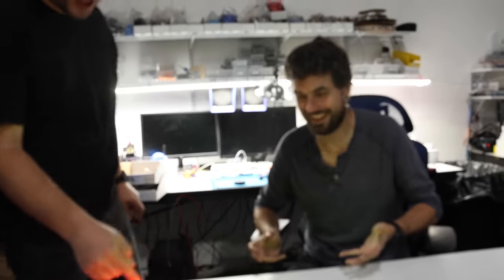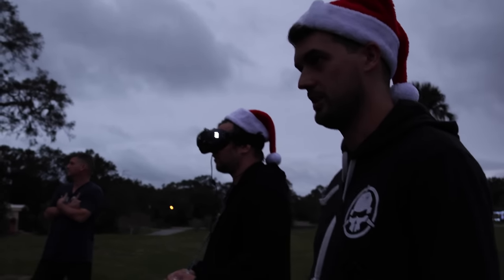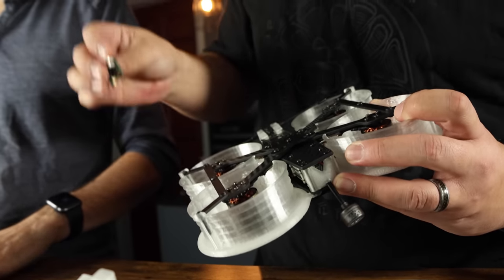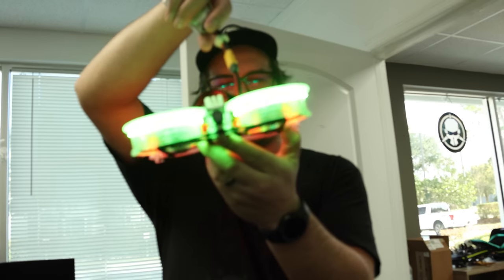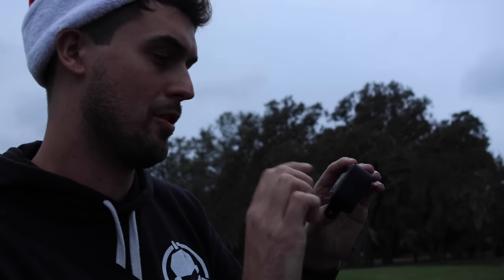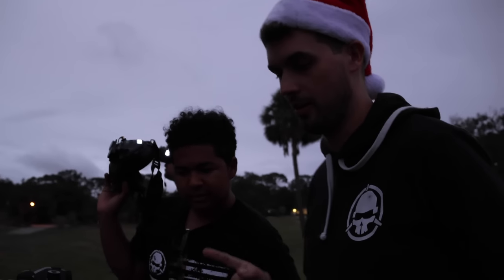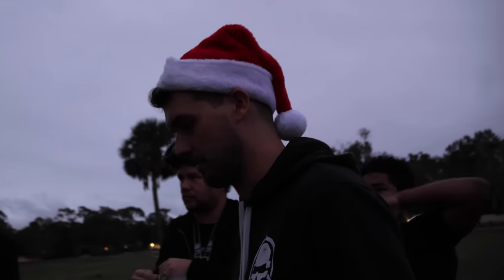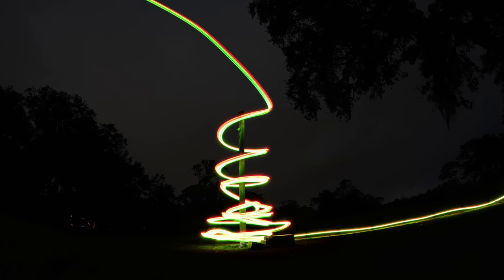Light Painting with Drones - Happy Holidays!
This holiday season we thought it would be fun to try and make some festive decorations with our drones! With some LEDs and the new GoPro 11, you can get some really cool effects with your drone! Try it out yourself and see what you can get!